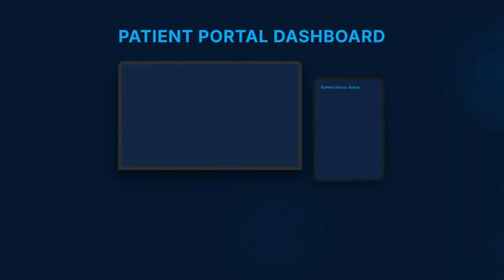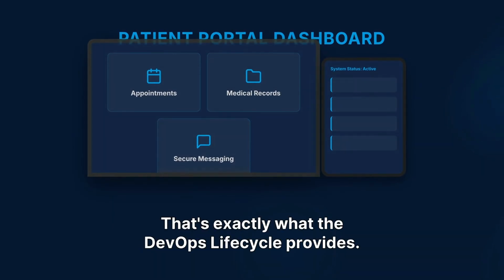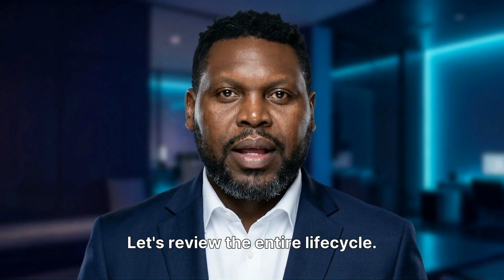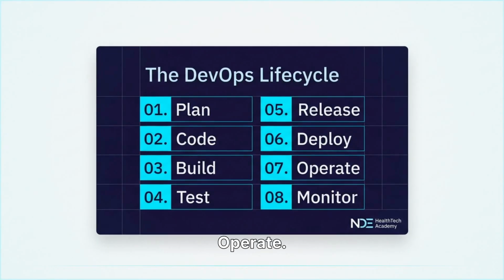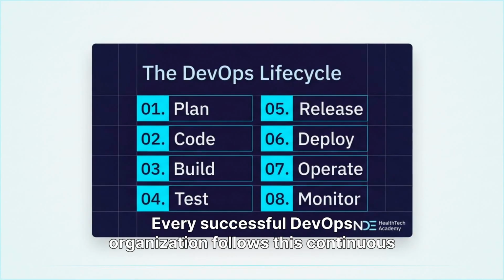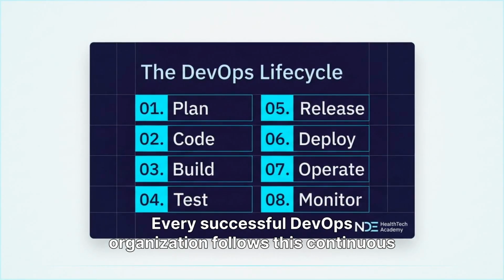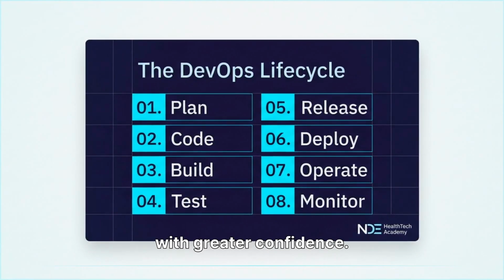The DevOps Lifecycle Explained | DevOps Fundamentals Course | Lesson 2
Welcome to Lesson 2 of the DevOps Fundamentals course from NDE HealthTech Academy.

00:00 Introduction
00:35 What Is the DevOps Lifecycle?
01:25 Plan
02:05 Code
02:45 Build
03:25 Test
04:10 Release
04:45 Deploy
05:15 Operate
05:45 Monitor
06:15 Continuous Feedback
06:45 Healthcare Example
07:25 Career Tip
07:50 Next Lesson

In this lesson, you'll learn how the DevOps Lifecycle works from beginning to end. We explain every phase of the lifecycle, including Planning, Coding, Building, Testing, Releasing, Deploying, Operating, Monitoring, and Continuous Feedback using simple language and real-world healthcare examples.

Whether you're new to DevOps or preparing for a career in Cloud Engineering, Platform Engineering, Site Reliability Engineering (SRE), or Healthcare IT, this lesson will help you build a solid foundation.

📚 In this lesson you'll learn:
✔ What the DevOps Lifecycle is
✔ Every phase of the DevOps Lifecycle
✔ How Continuous Integration and Continuous Delivery fit into the lifecycle
✔ Real-world healthcare examples
✔ Interview tips for beginners

🎓 Course:
DevOps Fundamentals

👨‍🏫 Instructor:
Alexis Nde
Co-Founder | NDE HealthTech Solutions